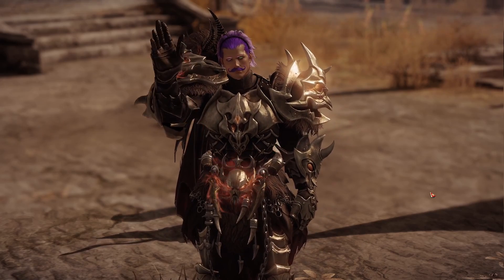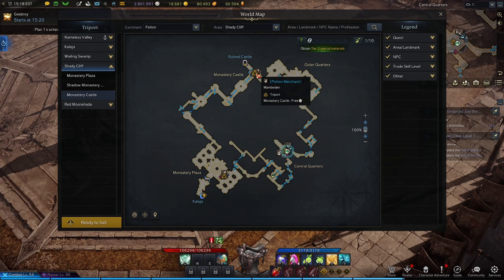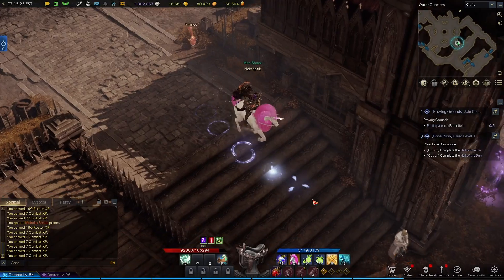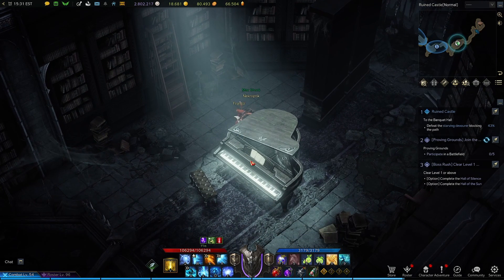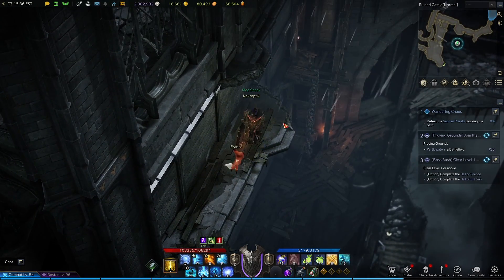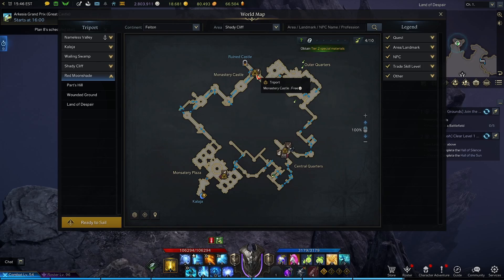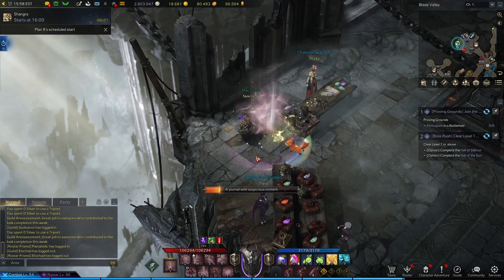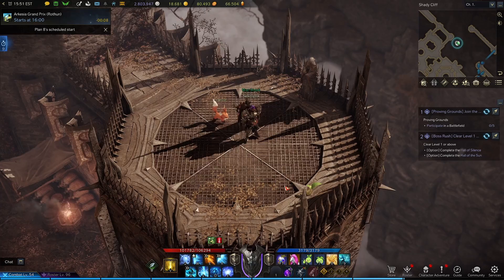Lost Ark | Guided - Shady Cliff - 100% Adventurer's Tome Completion & Seeds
Thanks to a tricky hidden story, we do things a little differently this time. Nonetheless, Shady Cliff is a pretty simple zone compared to the rest so far, despite having a ton of secret seeds. This is video 4/6 for the Feiton Adventurer's Tome.

In this series, I'm going to show you - IN DETAIL - how to get every single adventurer's tome collectible, monster mark, food item, and more in each map - from beginning to end!

And a recurring note about the Tome items marked as "collectibles": These drop from every monster on the continent so I recommend gathering these last so it either takes less time or money (because you can also purchase them from the market) to achieve completion.

Timestamps:
Intro: 00:00
Monastery Abode Vista: 00:19
Secret Seed 1 (Requires Bloody Fist): 00:25
Seed 2: 00:40
Secret Seed 3 (Requires Soulful Requiem): 00:51
Secret Path to Tough Mane Ryucrokota Monster and Seeds 4, 5: 1:09
Start of Song of the Ancient Land Hidden Story: 1:58
Secret Path to Seed 6: 2:14
Secret Seed 7 (Requires Soulful Requiem): 2:29
Ruined Castle Dungeon Start: 2:38
Seed 8 and Secret Path to Seeds 9, 10, 11: 2:47
Song of the Ancient Land 2/3: 3:31
Seed 12: 3:50
Secret Path to Seed 13: 4:00
Seeds 14, 15: 4:21
Seed 16: 4:48
Seed 17: 4:58
Finish the Dungeon: 5:08
Song of the Ancient Land 3/3: 5:24
Laughing Man Hidden Story: 5:44
Secret Seed 18: 6:50
Secret Path to Seed 19: 6:59
Cadaver Picking Loud Crow Monster: 7:16
Secret Path to Seed 20: 7:28
Outro: 7:39

If you liked the video and want to support me, consider following me on these platforms:

I'm streaming sporadically so I hope to see you on Twitch!